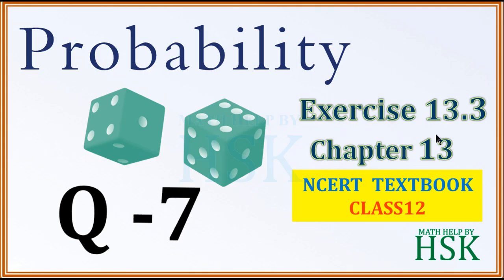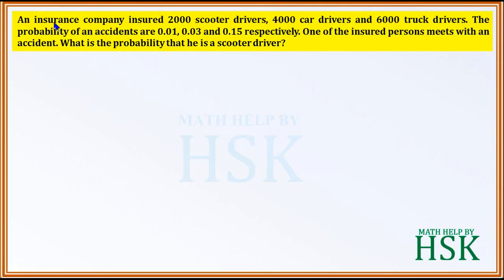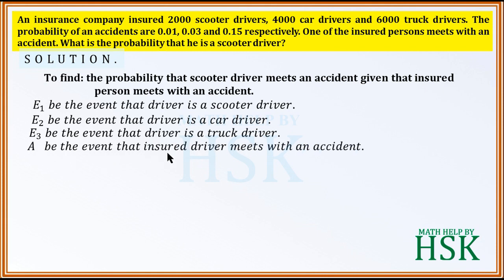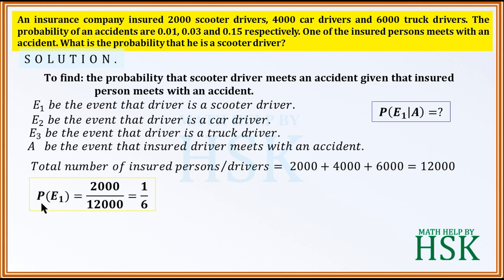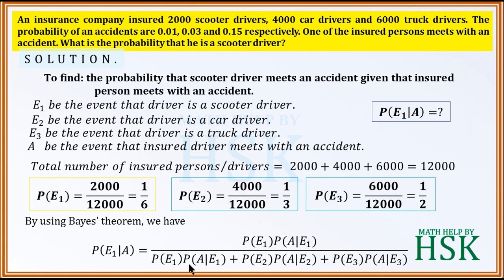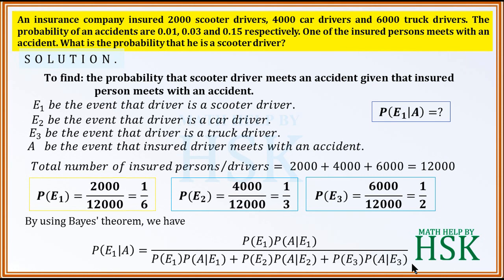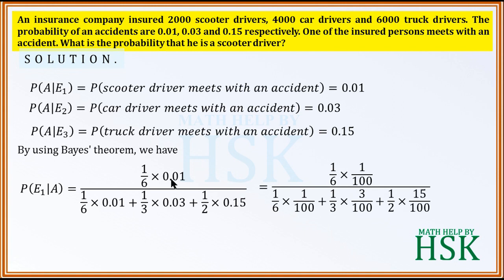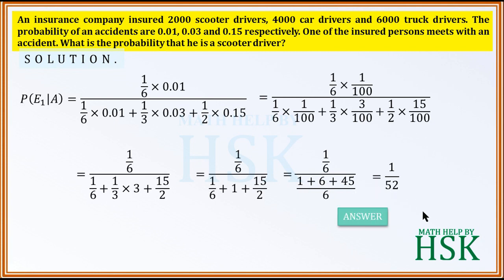probability ex13#3 q7 class 12 maths ncert textbook solution